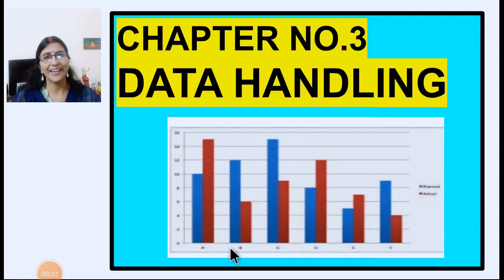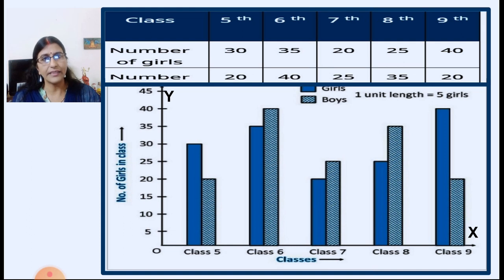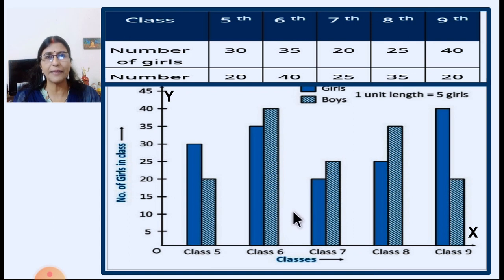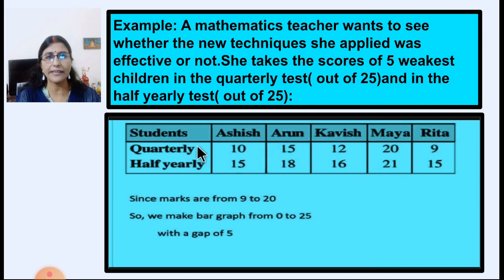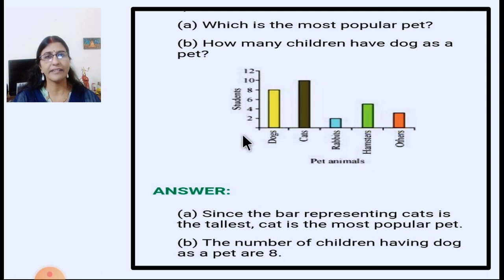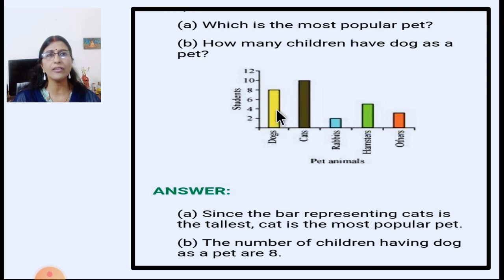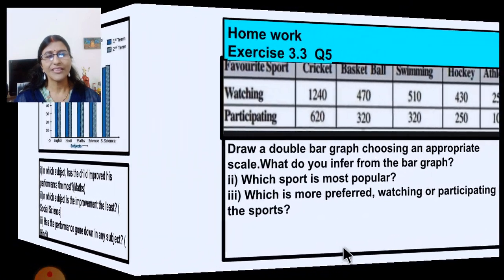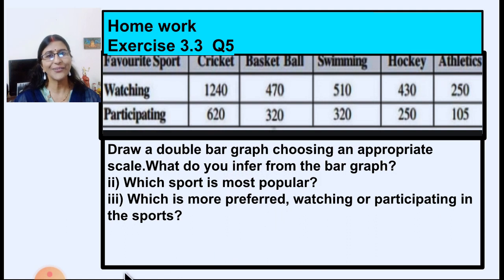Class_7_Maths_Chapter_No_3_DataHandling_Part4_31_July_2020